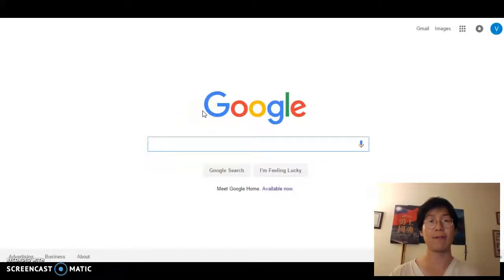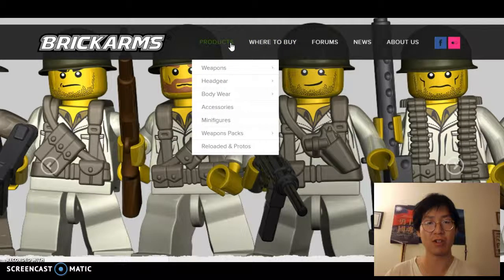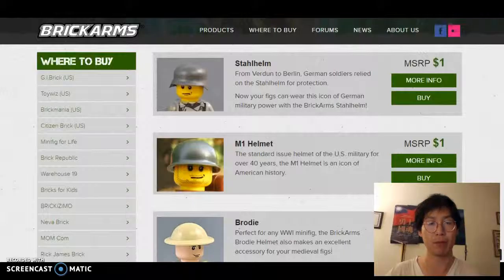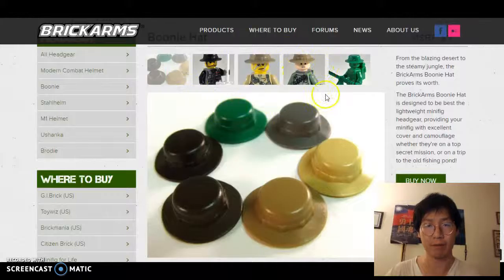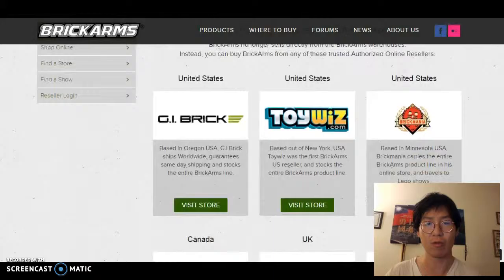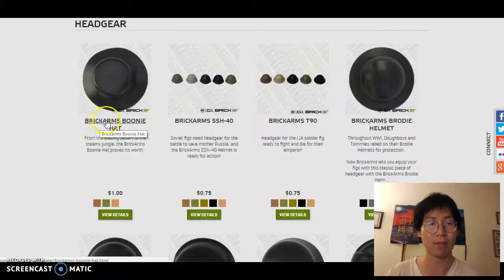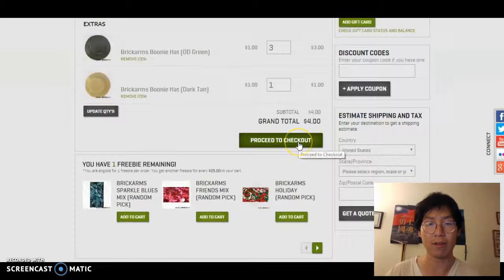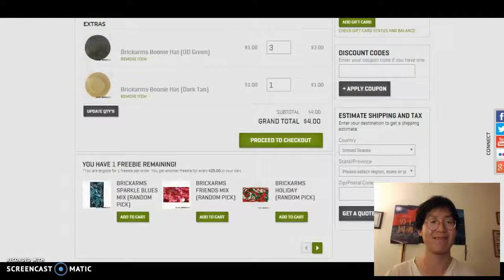How to find lego hat accessory